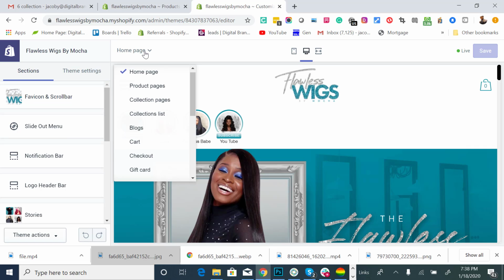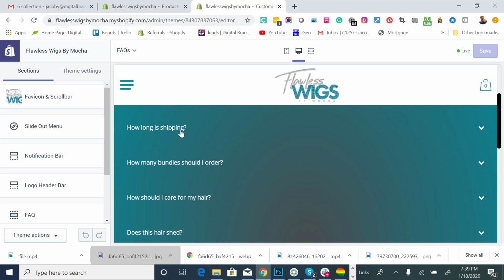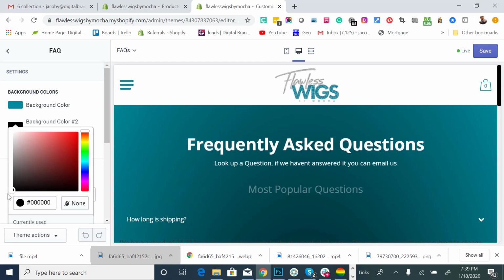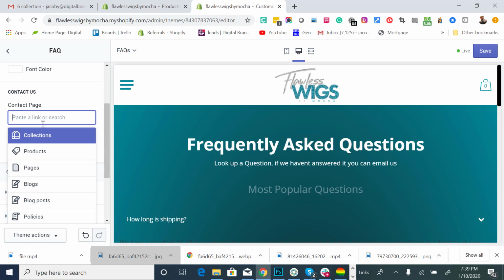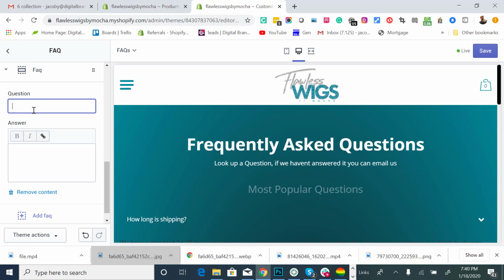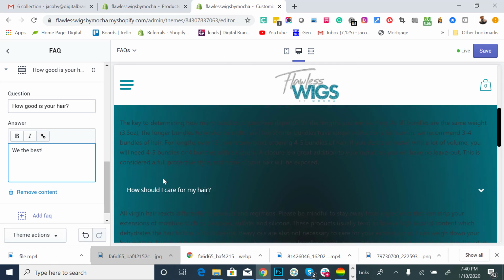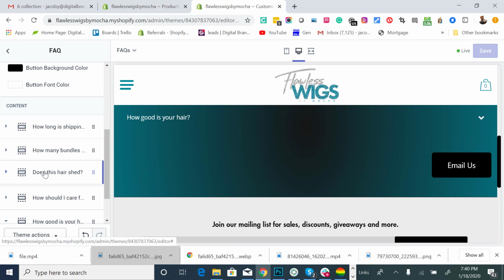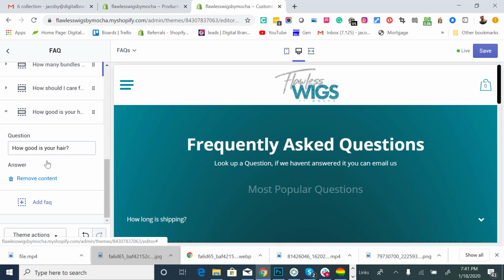HOW TO: Add FAQs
A short tutorial on how to update your FAQs. The easiest way to find your pages is on the top left hand corner of the page which will typically be on Homepage. Click the drop down arrow to display the rest of your pages that you have added to your website.
After going to FAQs, this is fully customizable just like the rest of our themes here at Digital Brandz.
You can change the colors, text, text font and much more! It is very simple to edit the FAQs just click on the question you would like to edit and change the text to whatever you would like it to say!